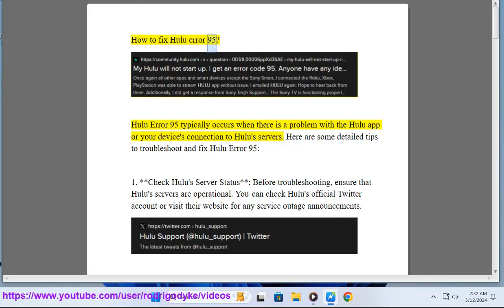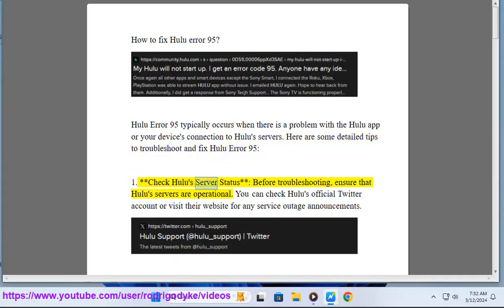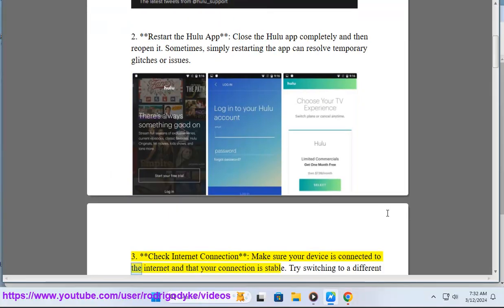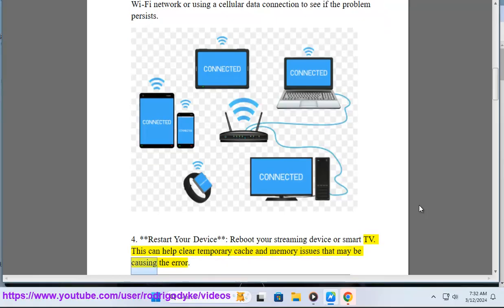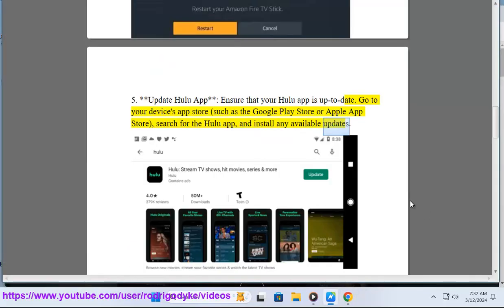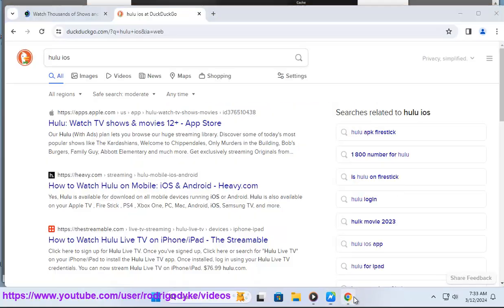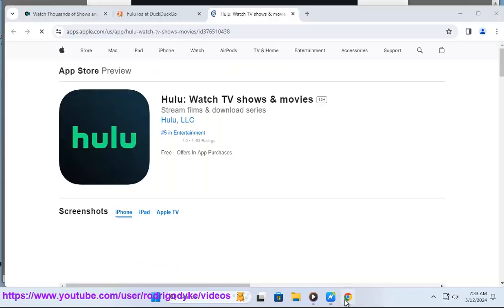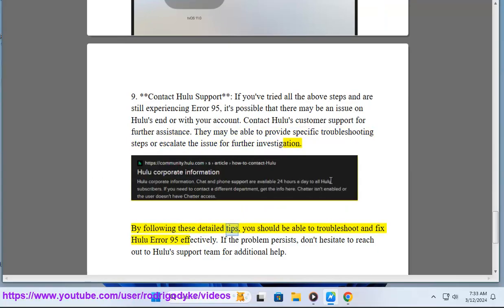Fix Hulu error 95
Here's how to fix Hulu error 95.

i. There are a couple of reasons why you might be experiencing glitches with Hulu. Here are the most common culprits:

* **Internet connection:** A weak or unstable internet connection is a frequent cause of Hulu glitches, like buffering or freezing. Check your internet speed using a service like SpeedOf[.]Me [speedtest by Ookla] and ensure it meets Hulu's recommendations (3 Mbps for general streaming, 8 Mbps for live streams, and 16 Mbps for 4K content).

* **Hulu app or device issues:** An outdated Hulu app or device software can lead to glitches. Try restarting your streaming device and ensure the Hulu app is updated to the latest version.

* **Other causes:** Corrupted Hulu cache, overloaded device storage, or even Hulu service outages can also contribute to glitches.

Here are some things you can try to fix the problem:

* **Restart your streaming device and router.**
* **Check your internet speed and troubleshoot any connection issues.**
* **Close any unused background apps.**
* **Clear the Hulu app cache and data.**
* **Update the Hulu app and your device software.**
to see if there are any reported outages.**

If you've tried these troubleshooting steps and Hulu is still glitching, contacting Hulu support might be necessary.